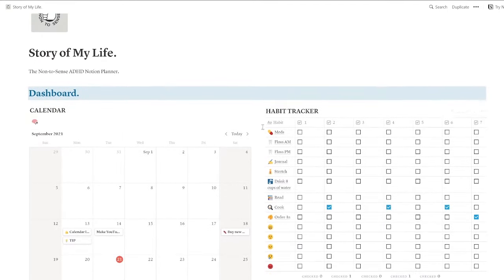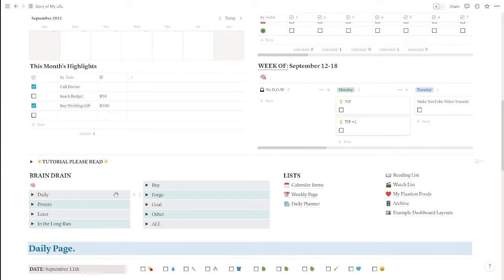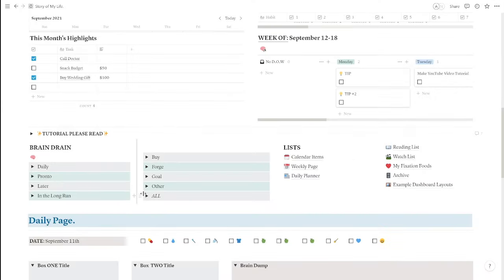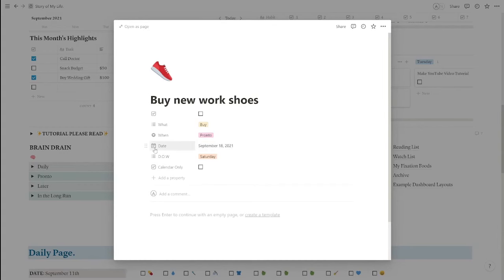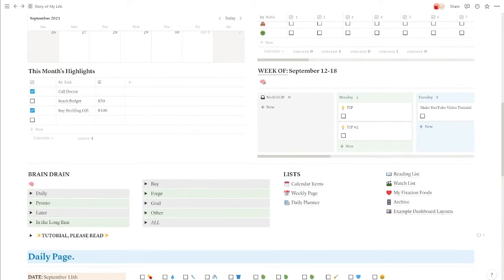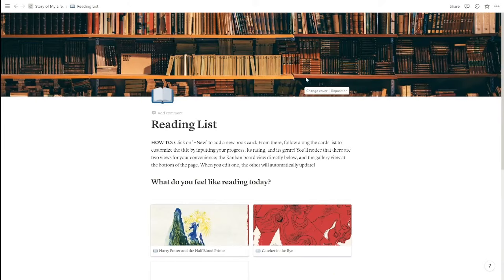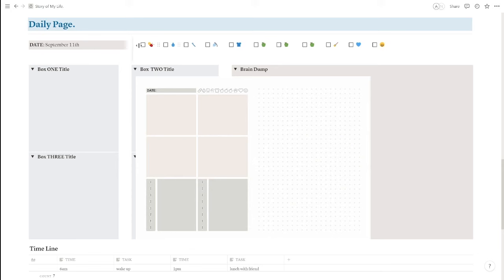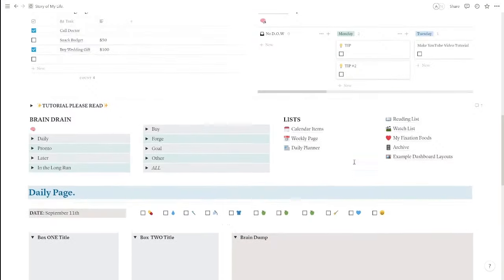HOW TO: ADHD Notion Template — Guided Planner Tutorial | Non-to-Sense (Neurodivergent Resources)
In this video we’ll walk you through:
- The Dashboard and how it looks
- How to use the Brain Drain
- How to use the Calendar
- How to use the Weekly page
- How to use the ADHD Daily Pages
- and more!

NOTE: We have since updated our template to include template buttons for your daily pages and habit tracker so that you no longer have to duplicate/clear these items manually! If you downloaded before October 20th 2021, follow the instructions in the pinned comment! Thank you!

TIMESTAMPS
0:00 Intro
1:05 How to add the template to your notion
2:57 Explaining how the automation feature works
6:54 Dashboard deep dive. How the Brain Drain, Calendar, and Weekly view work
15:10 Troubleshooting if items disappear from your Calendar, Brain Drain, or Weekly view
16:10 Tutorial summary
17:25 Weekly page tour
21:12 Reading list page
21:45 Watch list page
22:34 My Fixation Foods page
24:12 Where to find a summary of this tutorial written out
24:23 Daily page tour
27:36 Example dashboard layouts and customization
28:53 Outro & thank you

► ABOUT NON-TO-SENSE
Our channel is about helping to make the world a little more neurodivergent-friendly. Since launching our FREE ADHD Planners, we have created this channel to continue the conversation as well as support those who are neurodivergent.

Where it all began...

► Artist Attribution
Track Name: 'Road To Nowhere'
Published by: Chill Out Records

We hope our video on how to use our ADHD Notion Template was helpful! :)